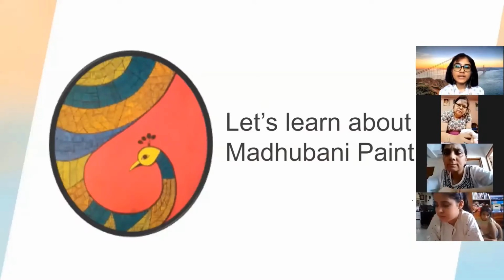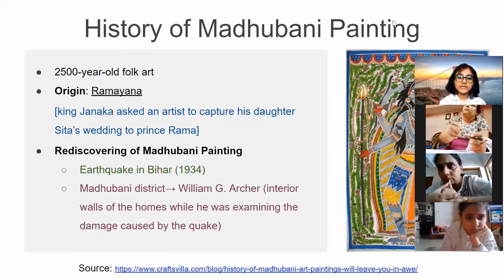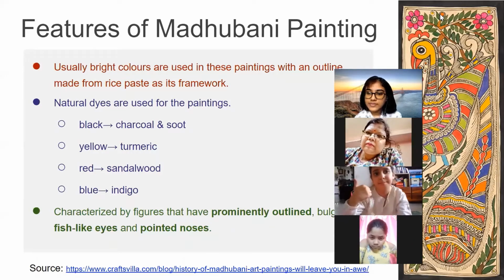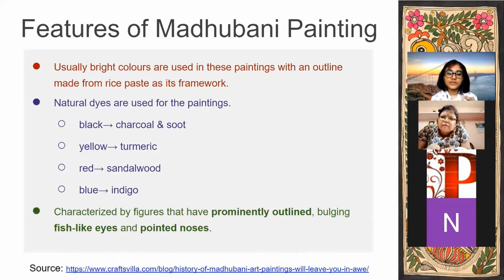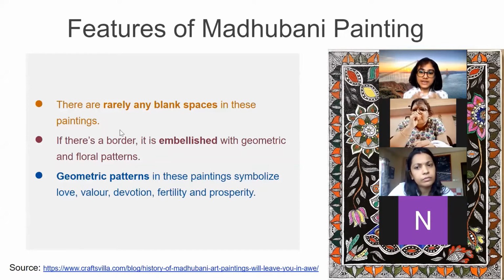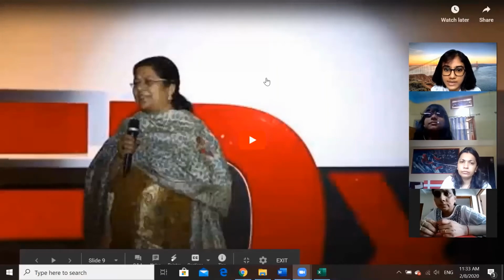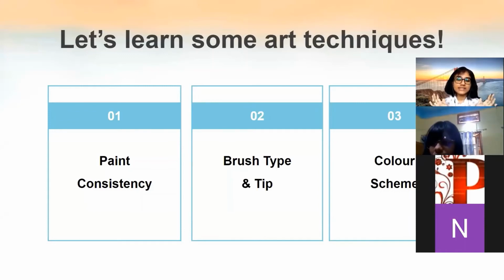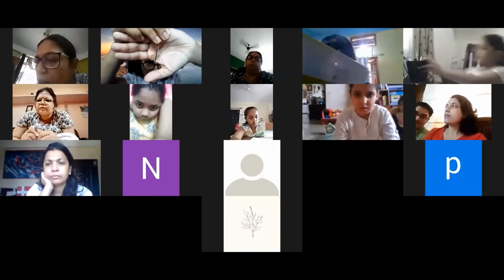Folk Art Exploratory Series: Madhubani Painting [History | Features | Painting Techniques]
First Episode of Folk Art Exploratory Series: Madhubani Painting
Conducted by Eeshaanee S. and presented to you by Treasures of my Palette

Copyright with Treasures of my Palette Online Art Academy